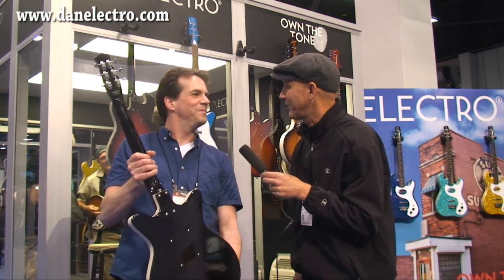Chris and John at Danelectro Guitars - musicUcansee.com Interview - Winter NAMM 2015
musicUcansee.com and John Heussenstamm gets the goods about Danelectro from Chris Burns at Winter NAMM 2015.
Chris & John @ DANELECTRO - Winter NAMM 2015
"OWN THE TONE - DANELECTRO - LEGENDARY TONE - MAKE IT YOUR OWN"
In 1956, a small company from New Jersey invented an entirely new guitar.  Its "signature tone" changed music forever.  Now Danelectro is back with more tone than ever.  100% set up in California, these new Danelectros will astound you!